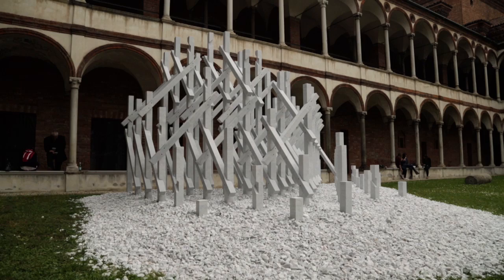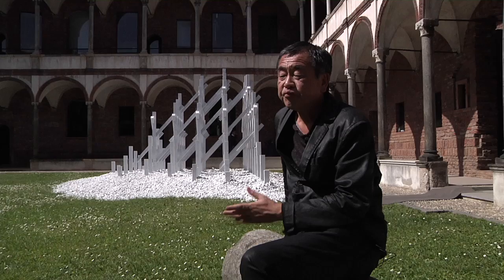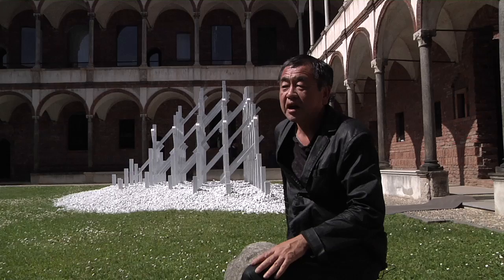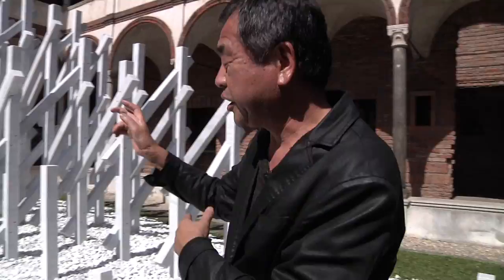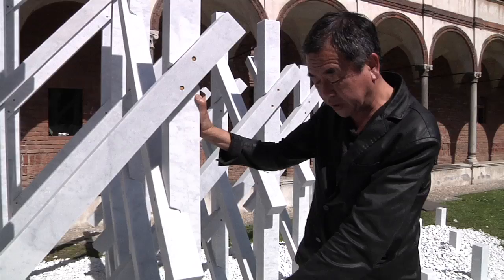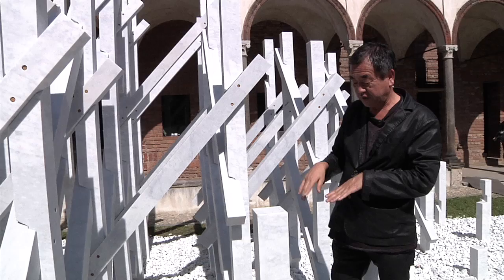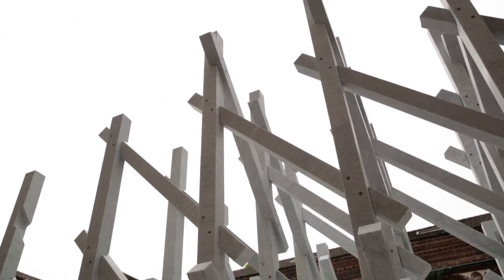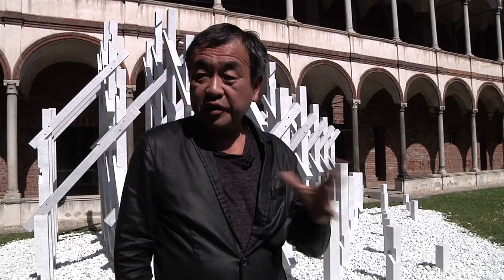Stone Forest - Kengo Kuma & Associates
installation Stone Forest (4,5 x 7,5 x h 3,55 m)
project KENGO KUMA & ASSOCIATES
produced by SALVATORI

fragrance Bianco di Carrara by Salvatore Ferragamo
and with Asahi Building-Wall Corporation, Kajima Corporation., Obayashi
Corporation, Shimizu Corporation, Taisei Corporation, Takenaka Corporation
lighting Viabizzuno

Cortile dei Bagni